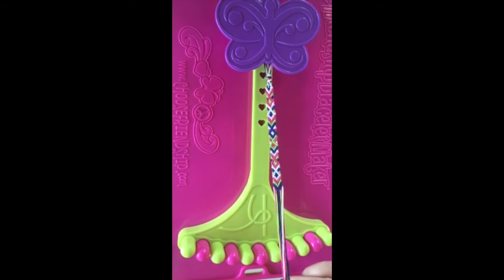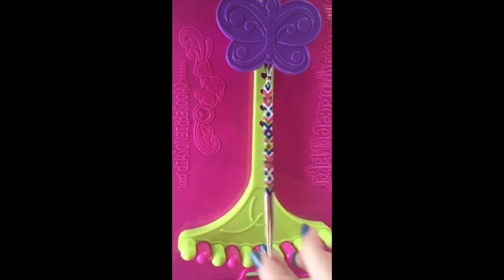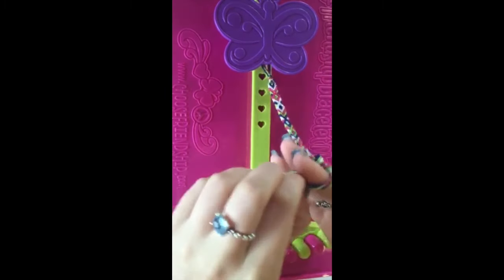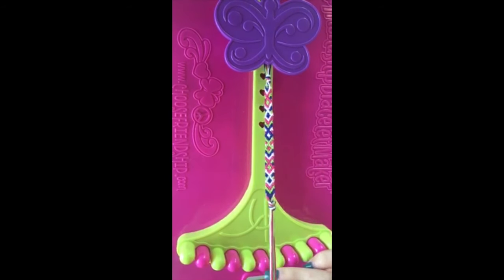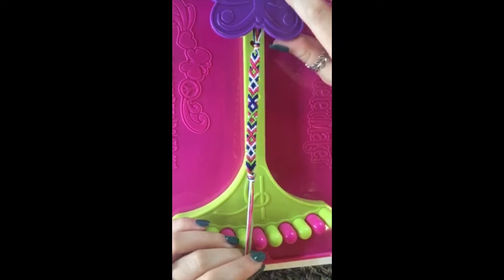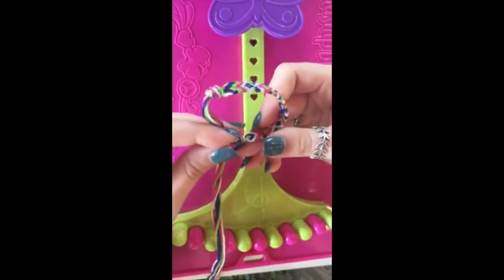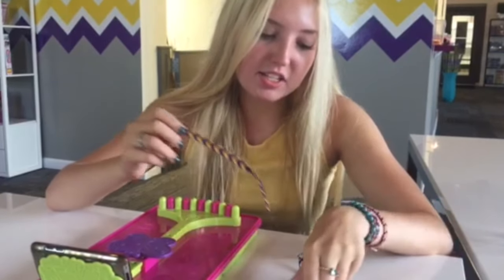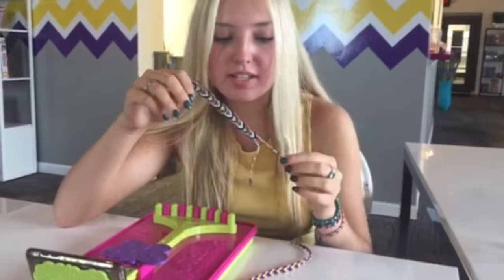Friendship Bracelet Tutorial Finishing your Friendship Bracelet